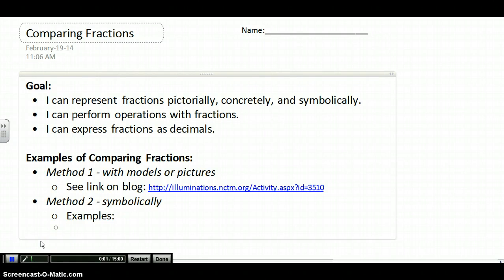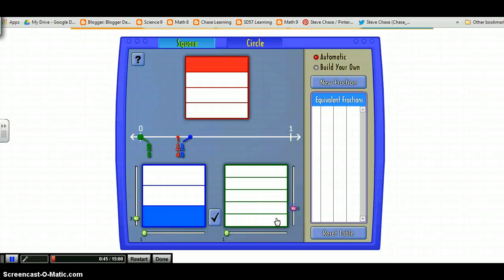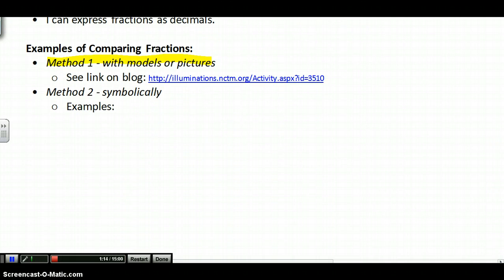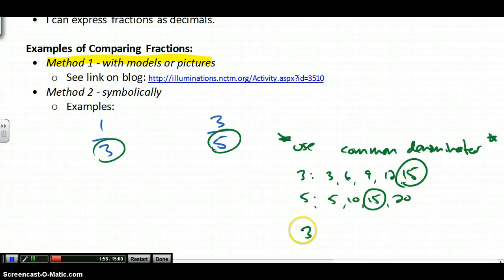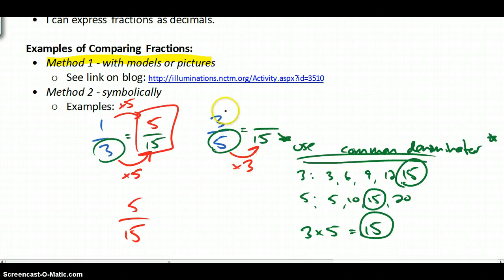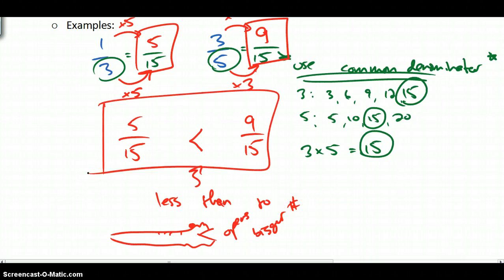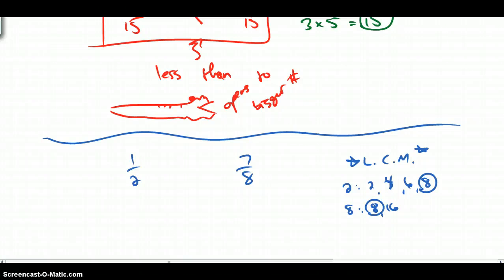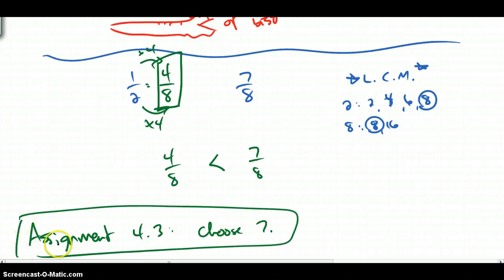Comparing Fractions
A quick look at comparing fractions with models and and equivalent  fractions